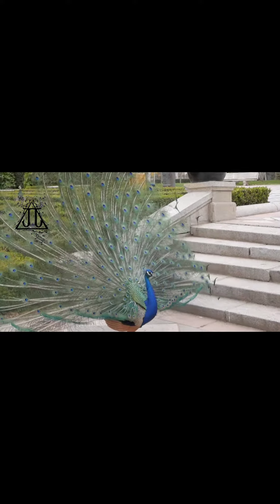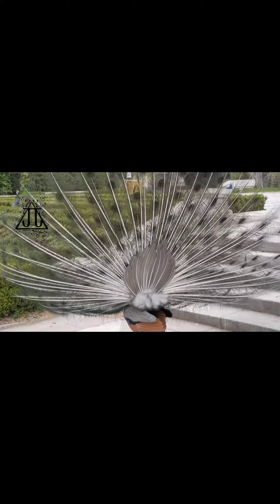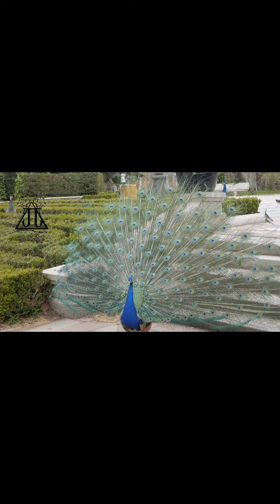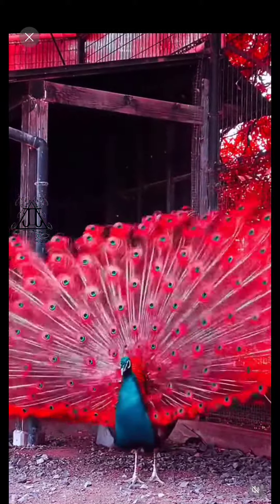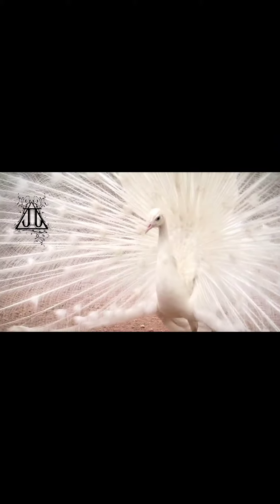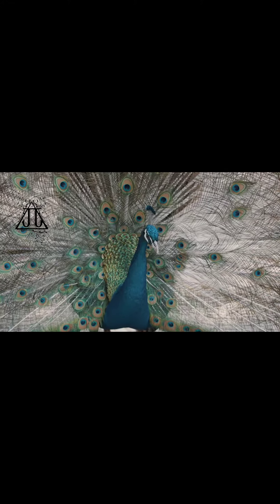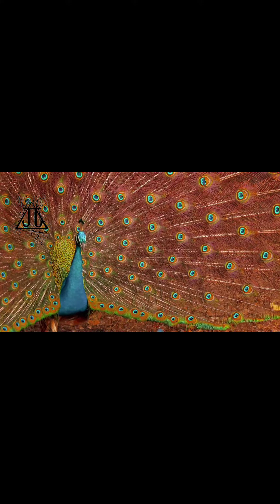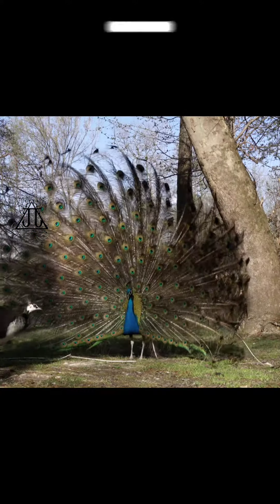Feathers of Wonder: Unveiling the Enchantment of Peacocks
"Diving into a world of wonder and feathers! 🦚✨ Join me as we unravel the enchanting tale of peacocks, their kaleidoscopic plumage, and the art of courtship. 🌈📚